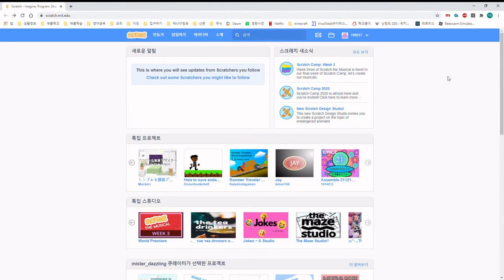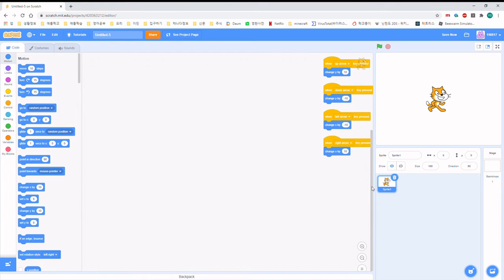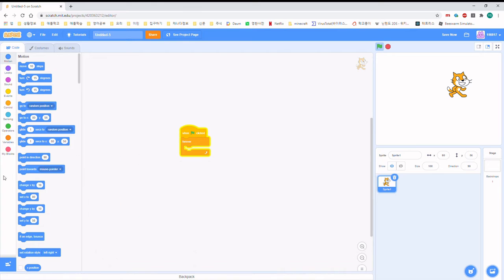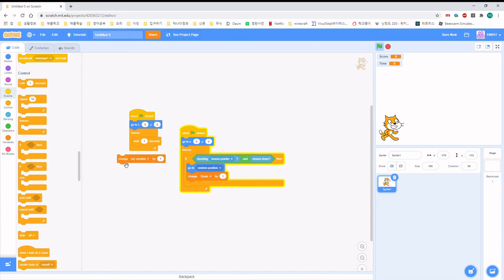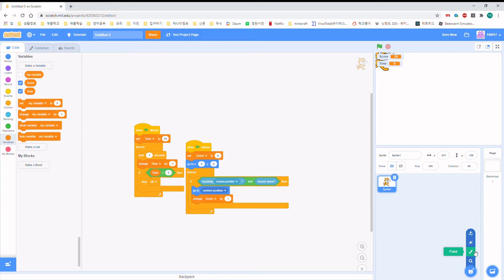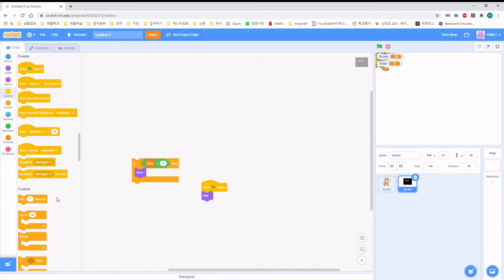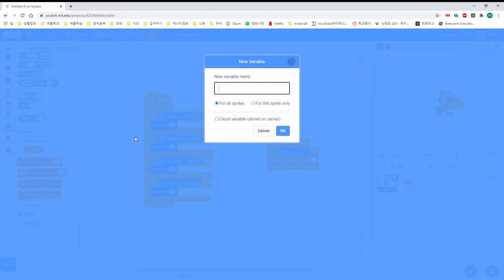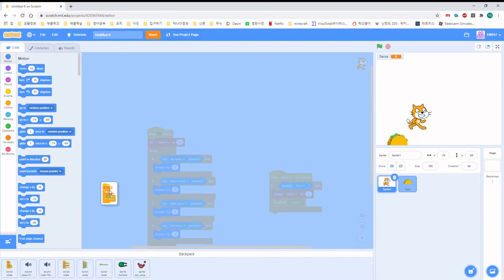How to make your own Game!